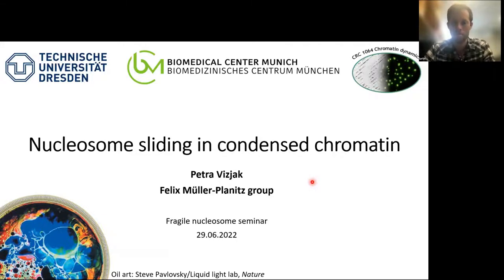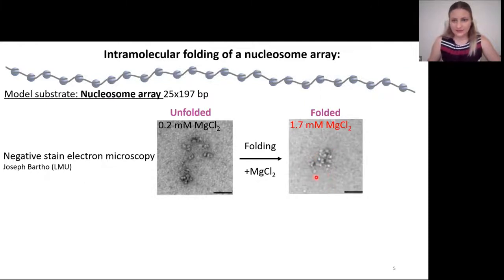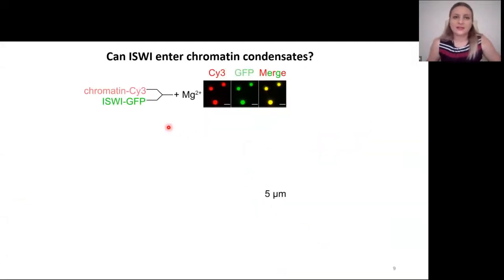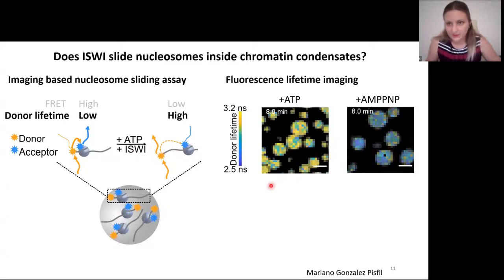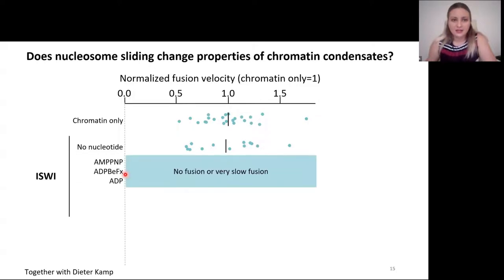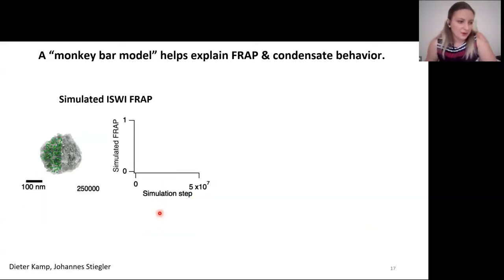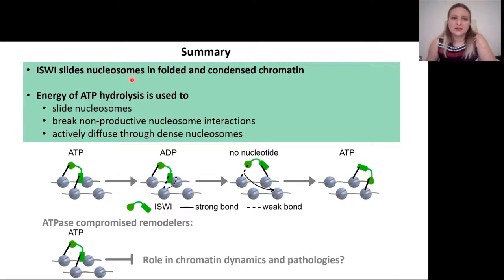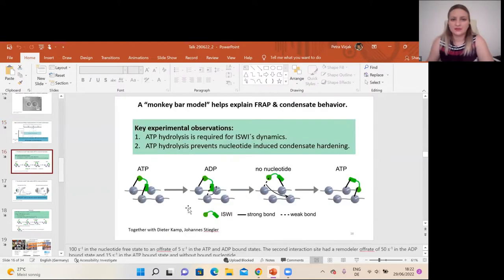Petra Vizjak : Nucleosome sliding in a condensed chromatin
Seminar by Petra Vizjak entitled: Nucleosome sliding in a condensed chromatin.
Hosted by the FragileNucleosome community on June 29th 2022